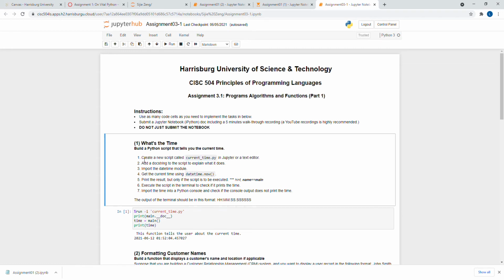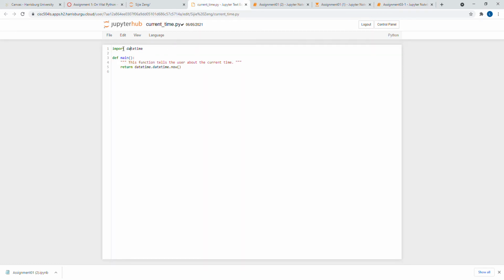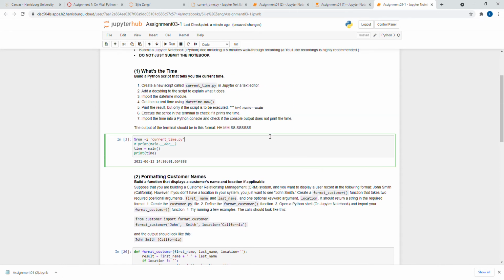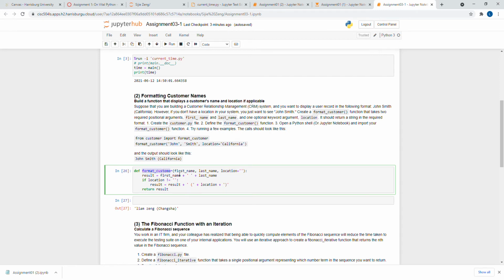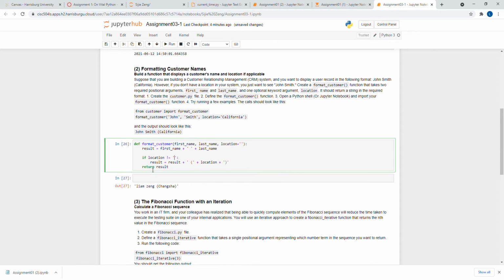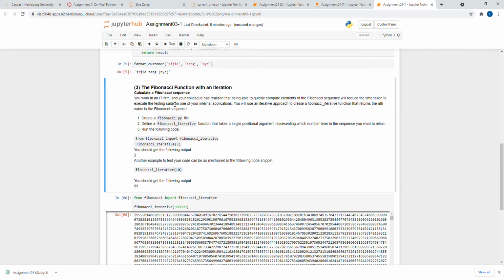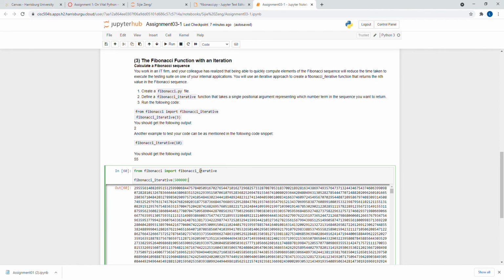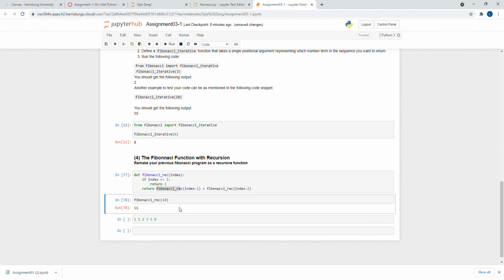Assignment03 1 Sijie Zeng CISC 504 50 A 2021Late Spring